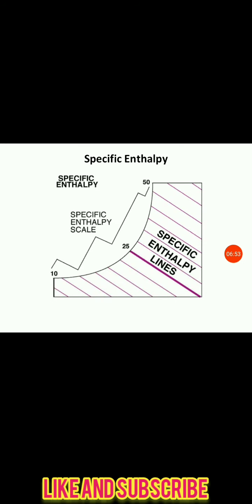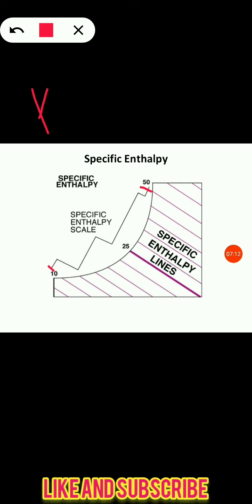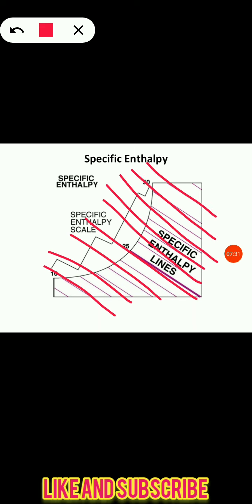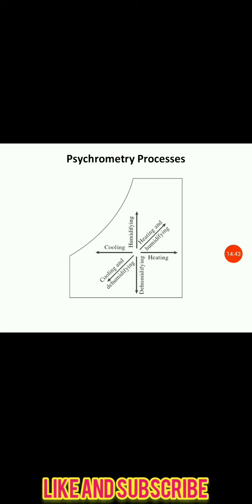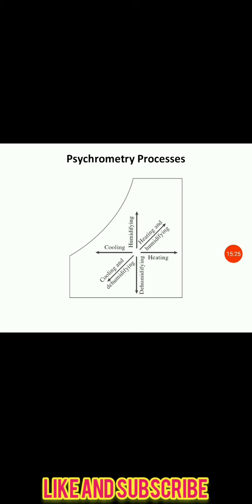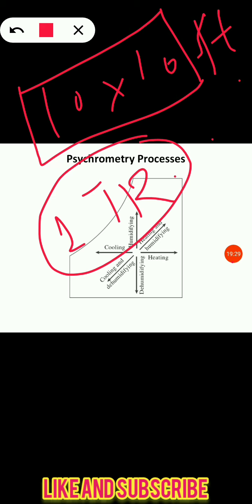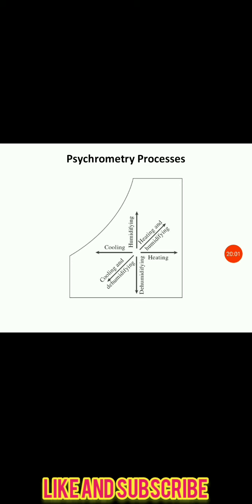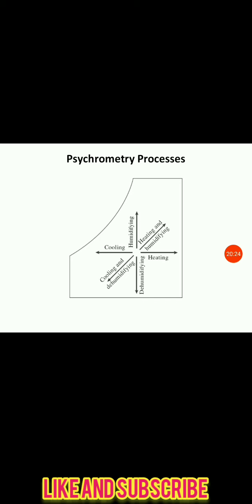Psychrometric Chart and Psychrometric Processes